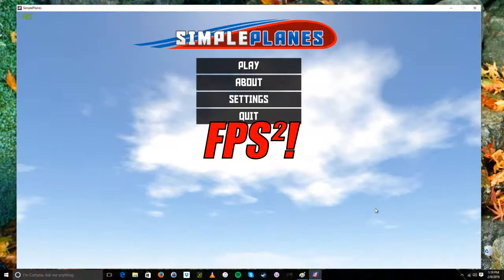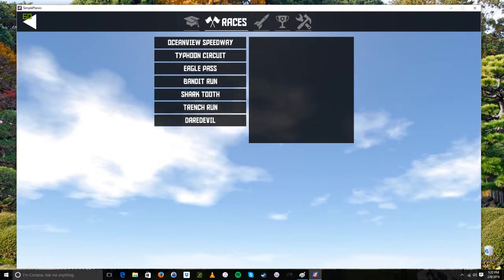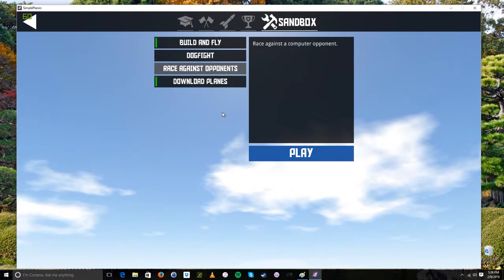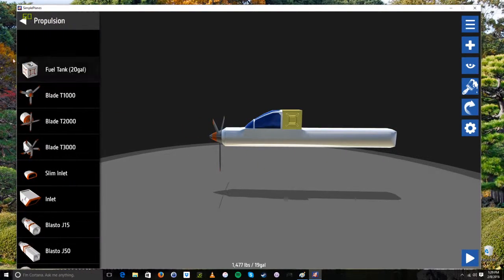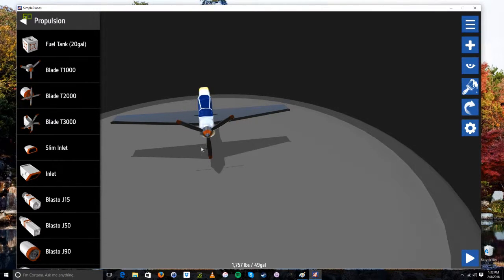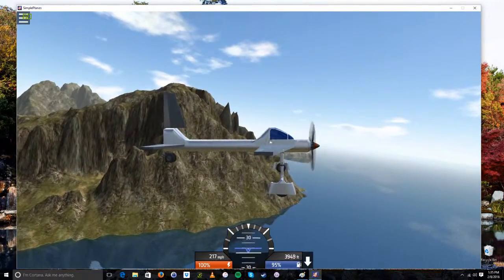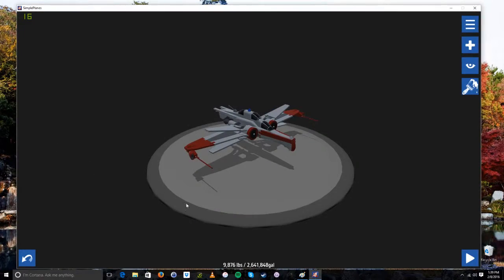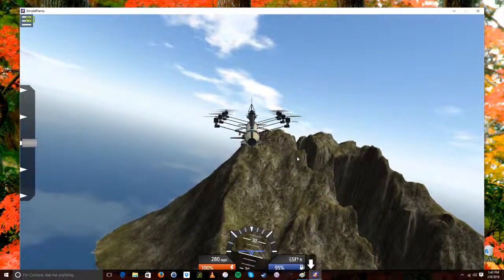Out Now: Simple Planes [HD Gameplay]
Simple Planes is a not so simple building game where you get to create and fly your own airplanes. Jesse takes a look at it in this video.